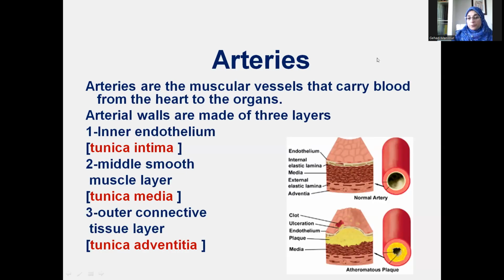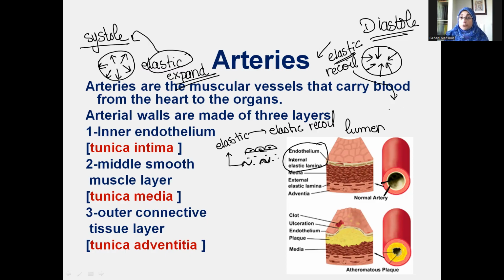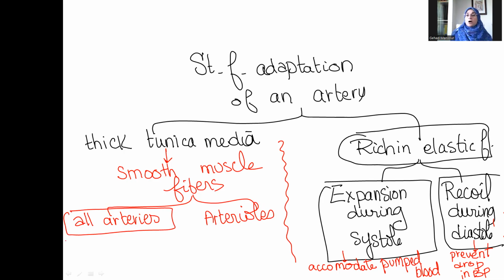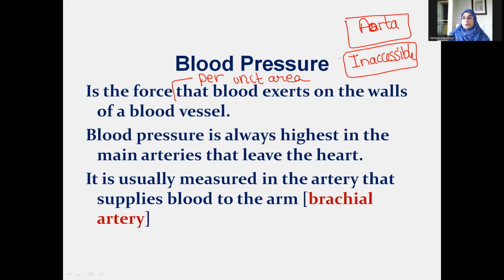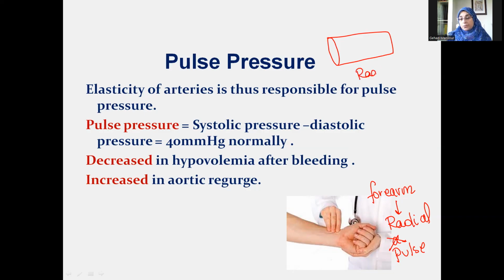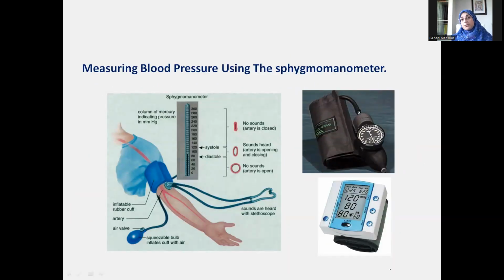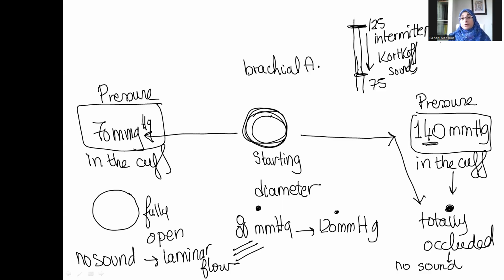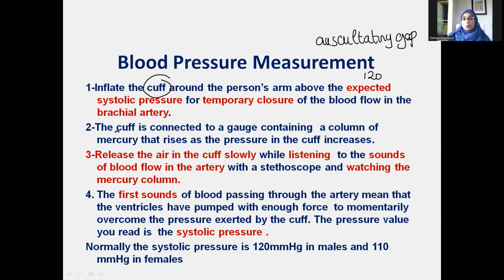Structure Function Adaptation of Arteries- Closed Vs Open Circulatory systems -Blood P measurements